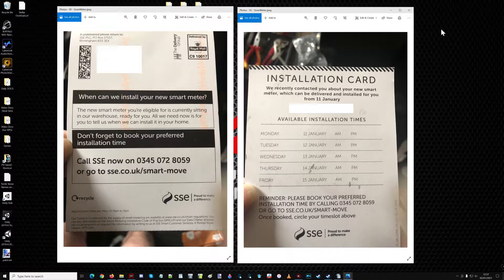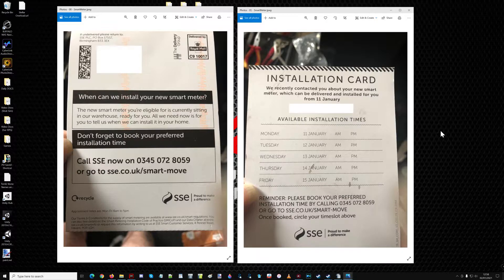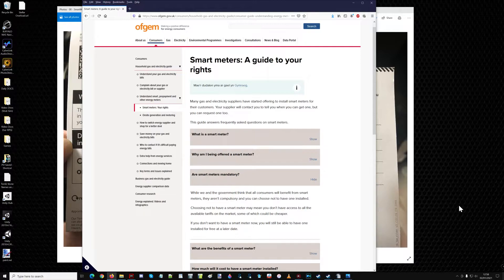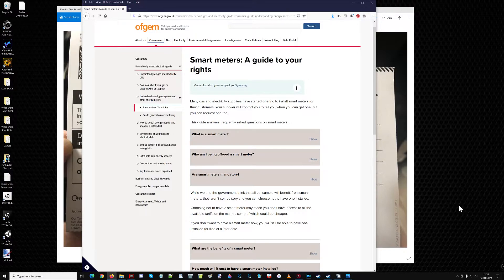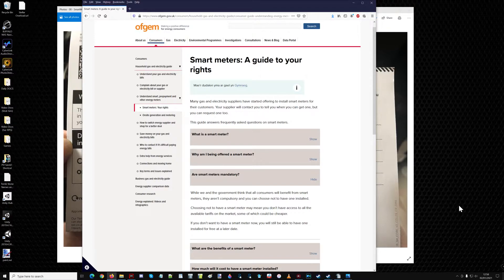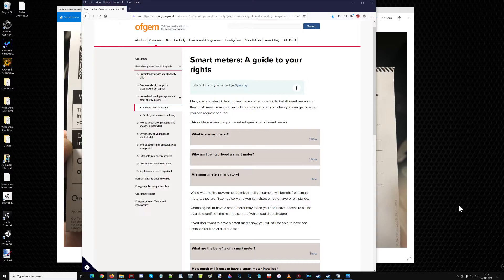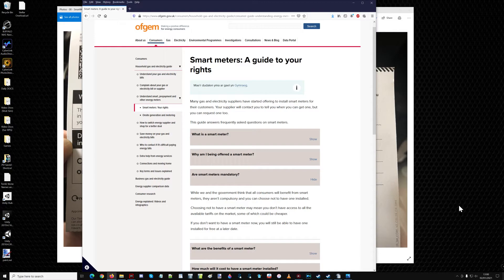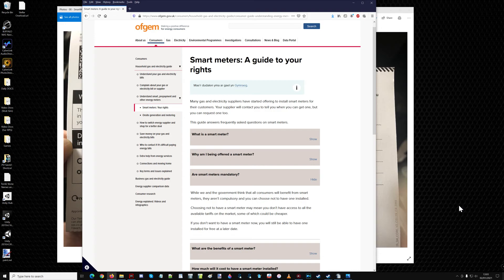Scam Alert 2021-01-02 (Raw Video)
Smart Meter Installation Scam